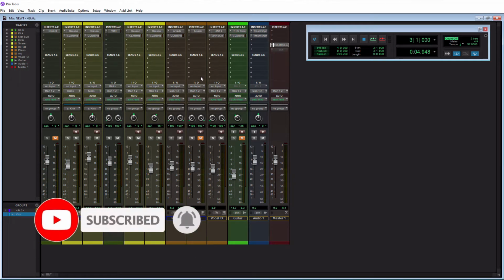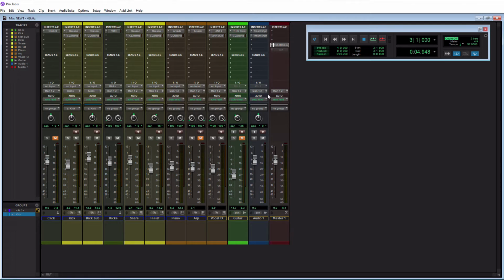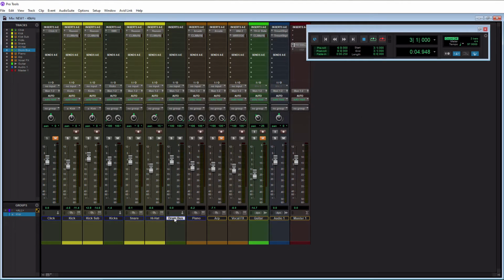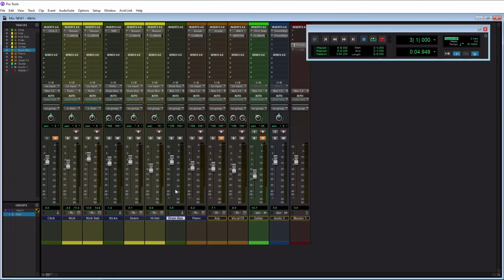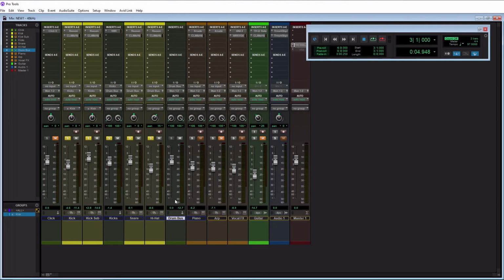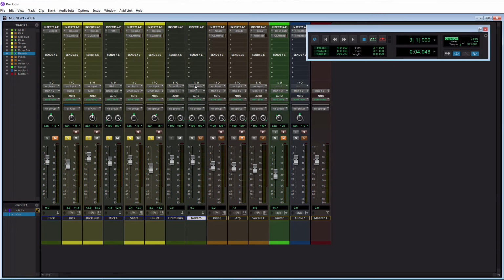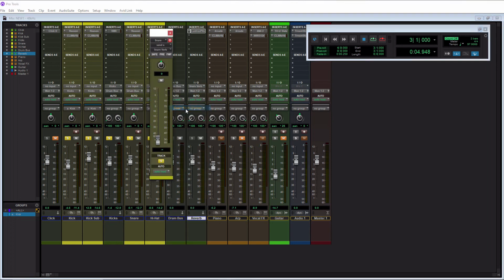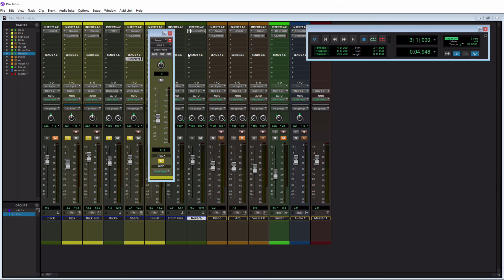Pro Tools Tutorial | The 2 Main Uses For Aux Tracks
In this video, I will teach you everything about Avid Pro Tools aux tracks. Aux tracks are very important in Pro Tools and serve two main purposes. They are used for submixes and effect returns. You will find yourself using an aux track in every session you create. In this tutorial, I will go over what aux tracks are, their use cases, and how to implement them in Pro Tools. As always, if you have any questions please leave a message in the comment section below.

00:00 | Introduction
01:47 | Creating A Submix Using Aux Tracks
05:00 | Creating An Effects Return Using Aux Tracks
07:48 | Final Thoughts

MAKE YOUR STUDIO SOUND AMAZING❗❗❗

pro tools aux tracks | auxiliary tracks | pro tools workflow tips